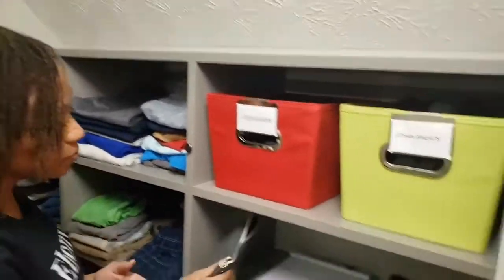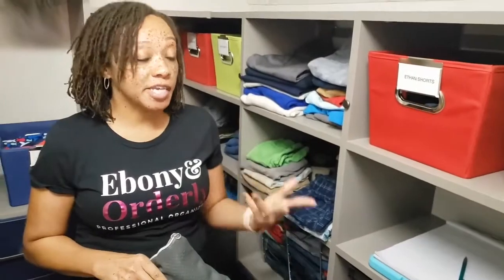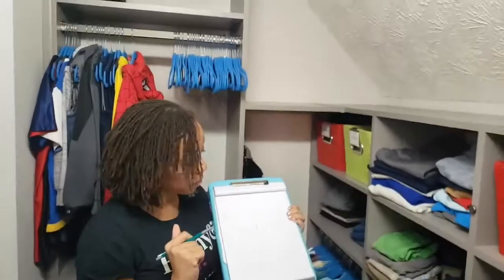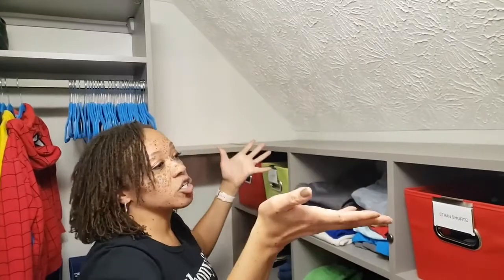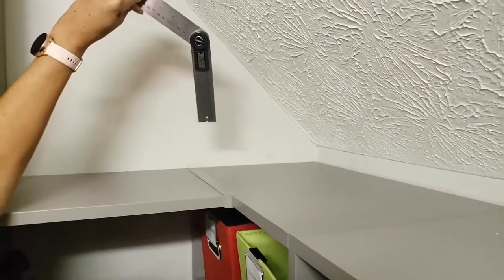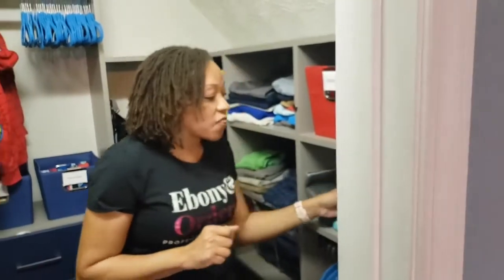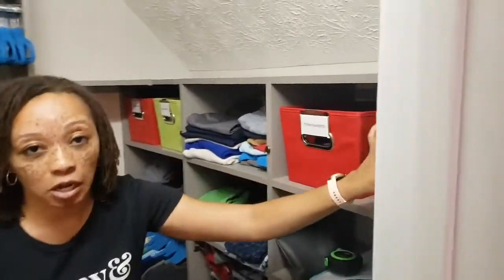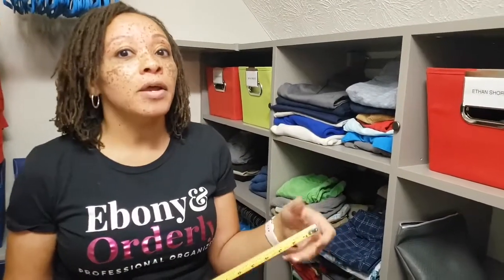Measuring for a Custom Closet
In this video, I will take you through the steps for measuring a custom closet.
I'll show you the measuring tools needed before you begin, and I'll show you how to measure your walls, ceiling, baseboard, obstructions, and angles.